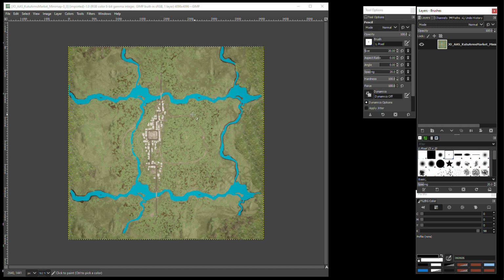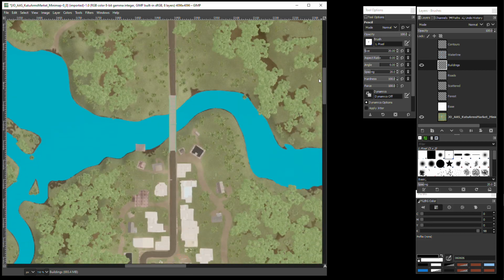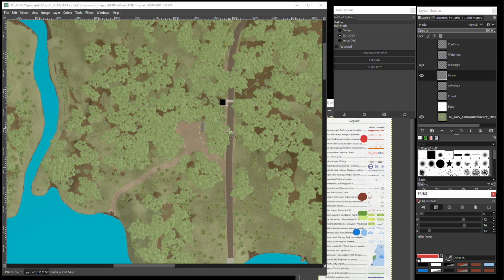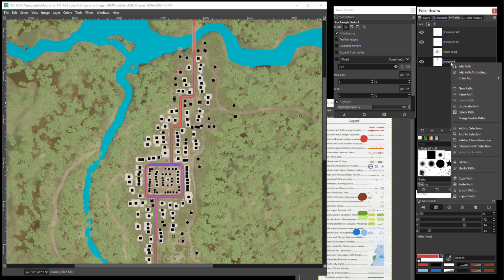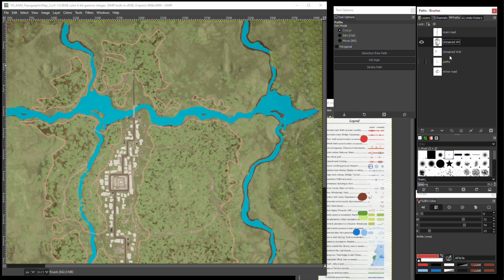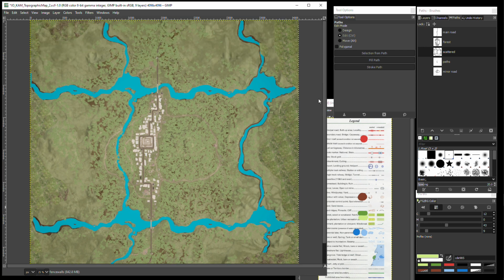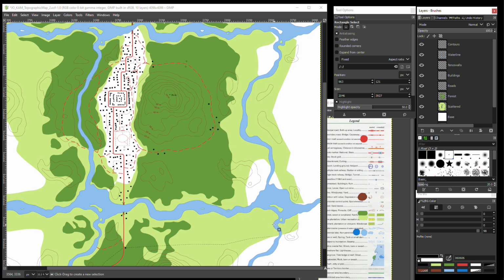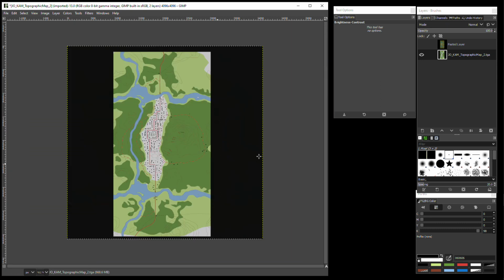Squad SDK Tutorial (UE4): Topographic minimap (unshaded)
Tutorial video for creating a simple topographic map image that can be used as a minimap in Squad.
Actual process time for this example was 2 to 3 hours.
** note: i accidentally had the water layer on top of the roads and bridges. i realised only after editing the video, so just ignore that ;)

You will need to watch - Squad SDK Tutorial (UE4): Contours for minimaps - before proceeding.

0:00 Intro
0:20 Open minimap image and add working layers
1:40 Import Contours & Waterline images, add as new layers
3:20 Add building and ruin markers
8:12 Add roads and walking paths, and stroke paths
16:05 Add forest (dense foliage) areas
17:40 Add scattered (sparse foliage) areas
19:20 Fill forest and scattered areas
21:00 Add fences and walls
23:00 Add bridge markers
26:20 Turn on all layers to see the result of the final image
26:50 Save project and export a .TGA image
28:00 Open saved .TGA image and adjust look
29:16 Open existing minimap with boundary and add as new layer. Add boundary to new map image
30:40 Map is finished. Overview of process.